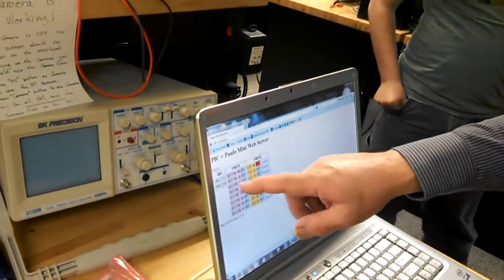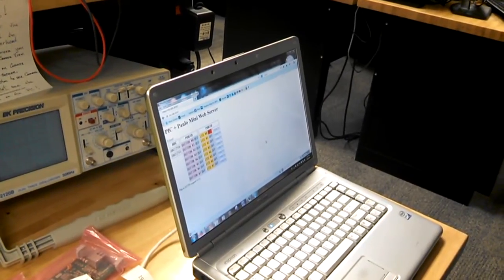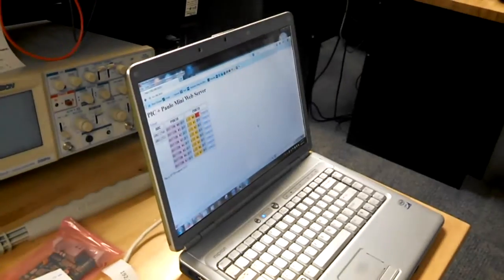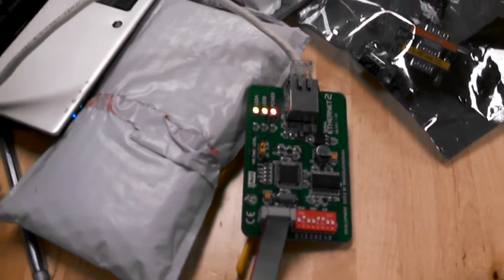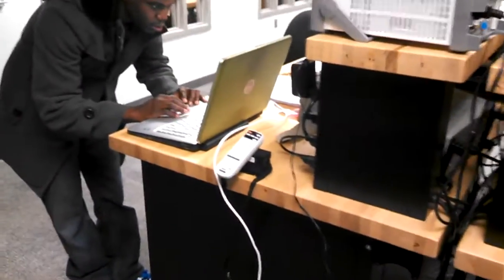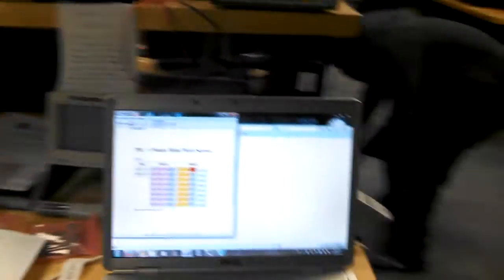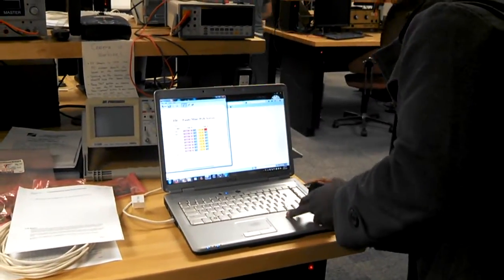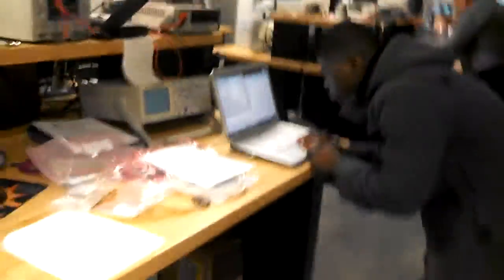Microchip PIC16F887 microcontroller serving up a webpage!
Here's yet another video clip from the Advanced Technologies Center electronics lab at Central Piedmont Community College. In this Microprocessors course, students programmed the PIC16F887 microcontrollers (installed on the EasyPIC6 boards with an attached serial ethernet adapter) using an embedded C program which makes these little PICs act as web servers! The webpages are obviously simple HTML! These devices (including my laptop) were manually assigned IP addresses and were all attached to an ethernet switch. Using Firefox, these EasyPIC6 boards could be accessed just the same as logging into a wireless router or other network device.